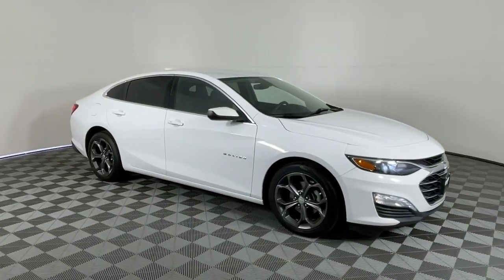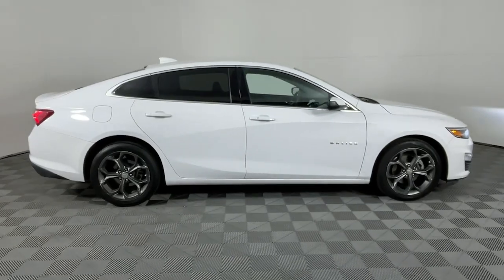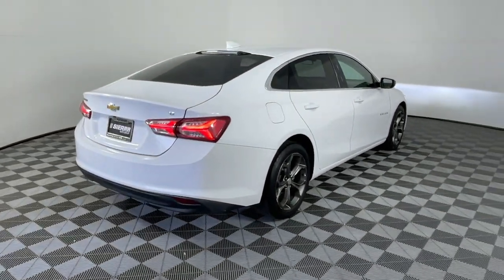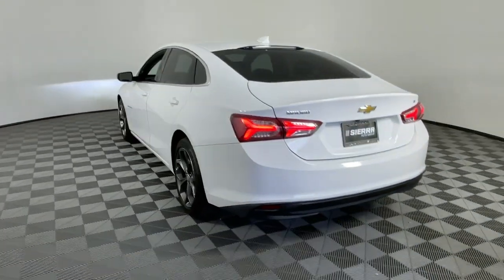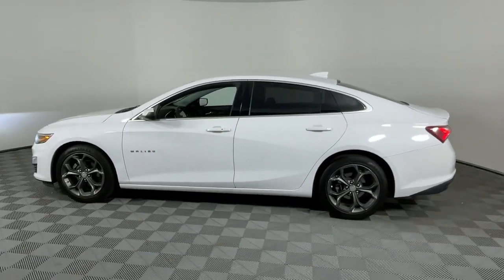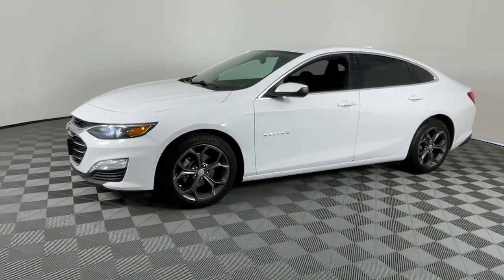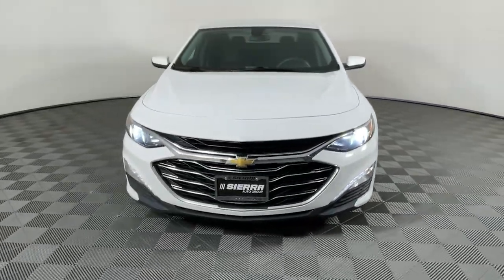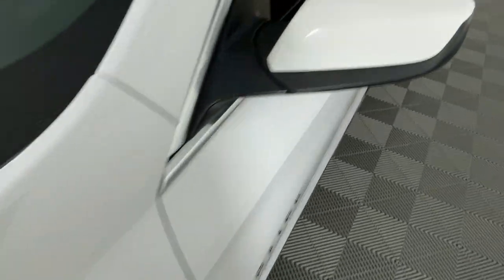2020 Chevrolet Malibu LT Monrovia, Pasadena, Los Angeles, Montebello, Azusa CA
Pre-Owned 2020 Chevrolet Malibu LT available at Monrovia CDJR located in 1305 S Mountain Ave, Monrovia, CA, 91016.
Stock#: BT00753 - VIN#: 1G1ZD5ST7LF100753

Please mention the stock# BT00753 when you contact the dealership for this vehicle.

Here is a wonderful   2020  Chevrolet Malibu.  The Malibu delivers the comfort and convenience of a 4-door luxury midsize with the refined agility and sculpted looks that inspire true driving pleasure.
 The following are some of this vehicles highlighted options: Apple Carplay®/Android Auto®, Heated Driver Seat, Keyless Entry, Heated Mirrors, Satellite Radio, 4 Cylinder Engine, Remote Engine Start, Keyless Start, Premium Sound System, Back-Up Camera. Your family deserves security and comfort. You deserve to have some fun. Test drive the Malibu.